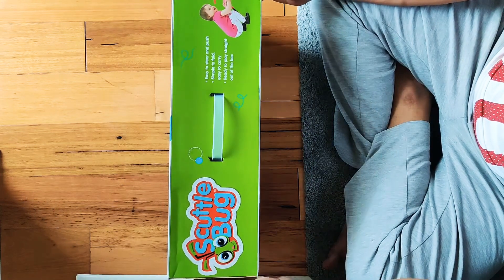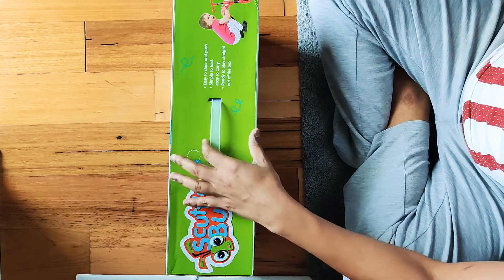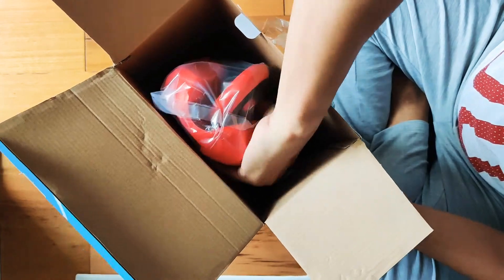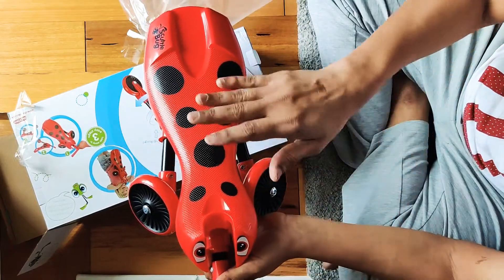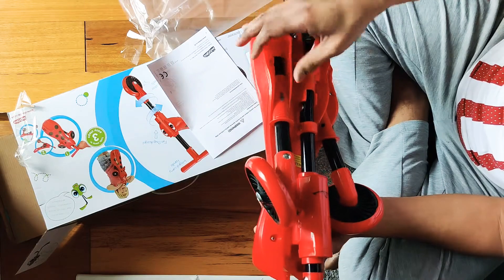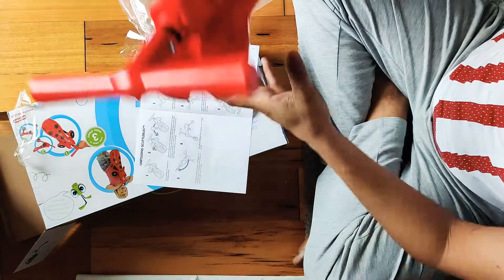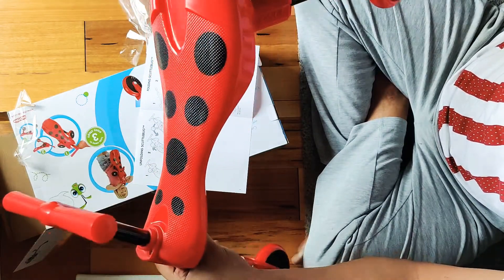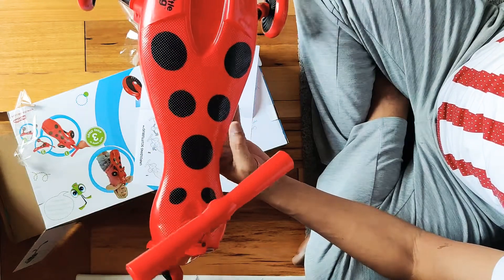Scuttle Bug Ride on Foot Unboxing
Unboxing scuttle Bug Ride on Foot for toddlers aged 1 to 3 years